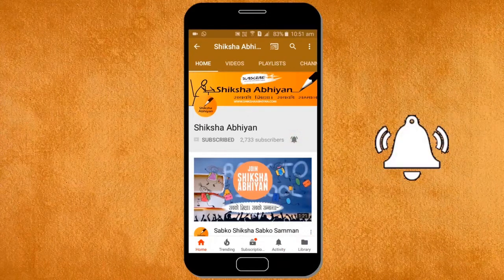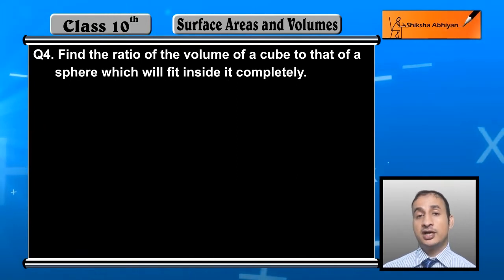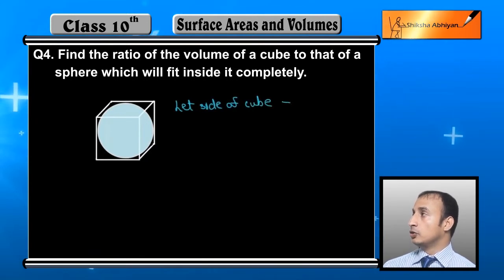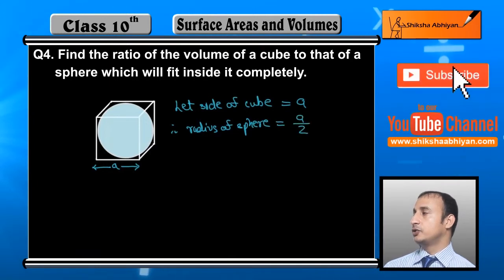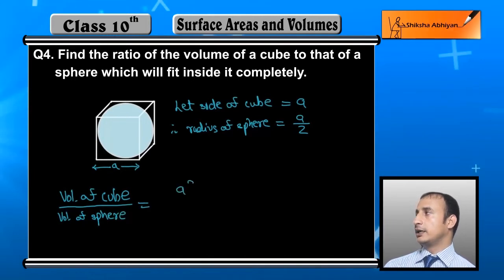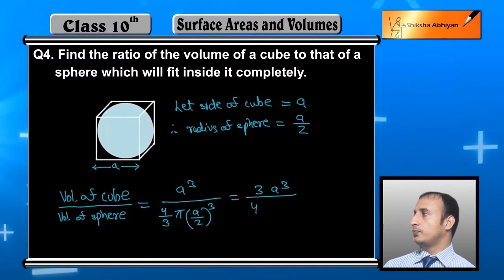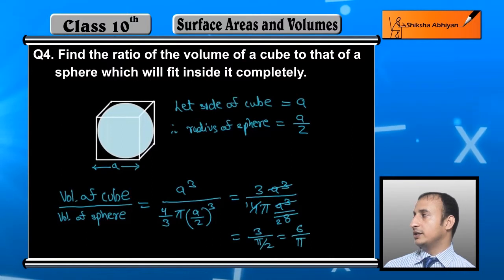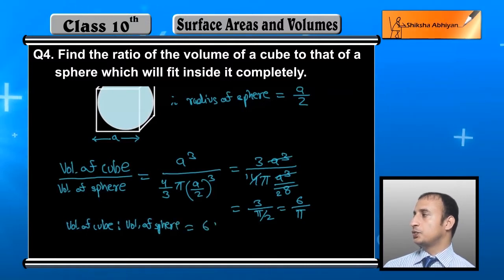Q4 Find the ratio of the volume of a cube to that of a sphere which will fit inside it completely?